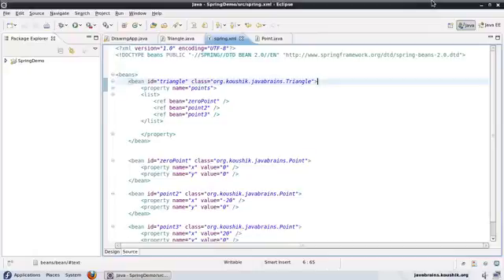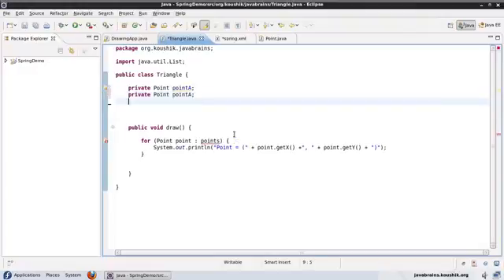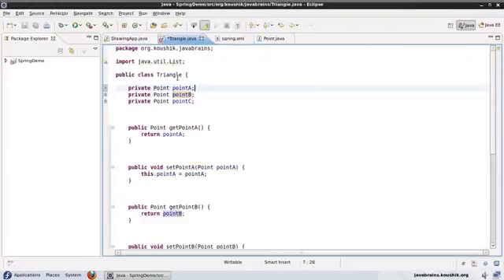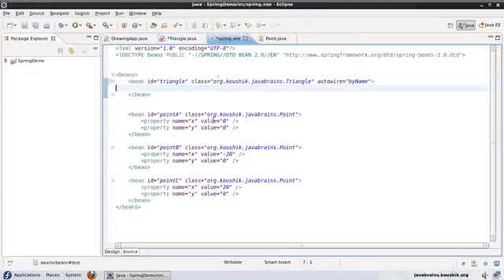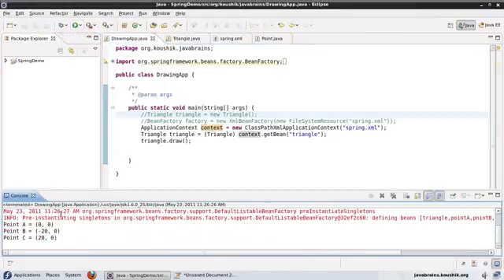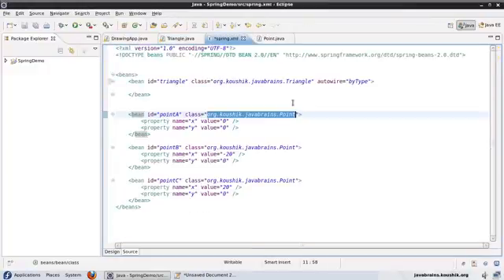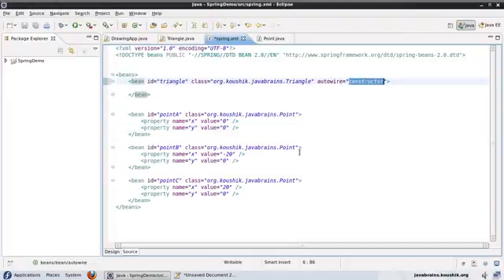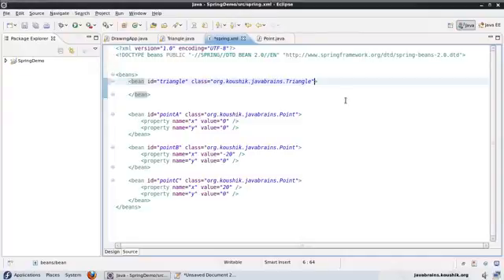Spring Tutorial 10 Bean Autowiring